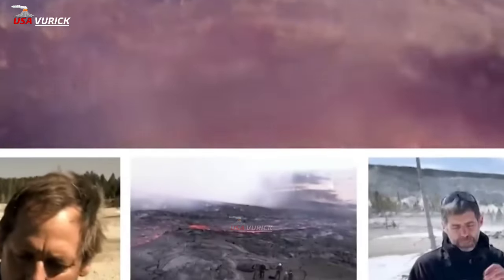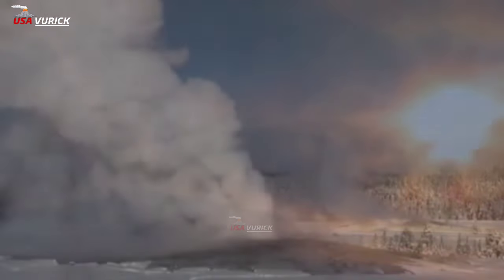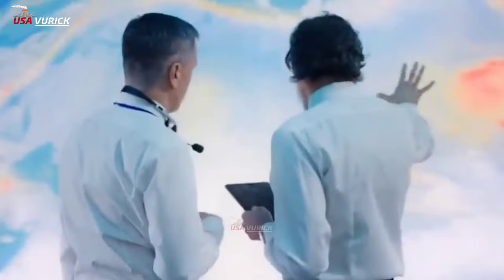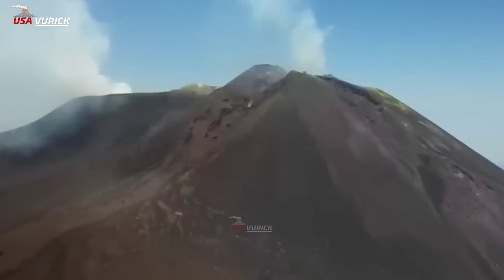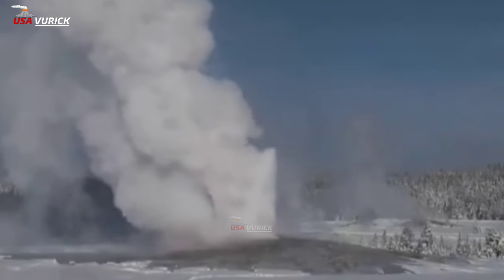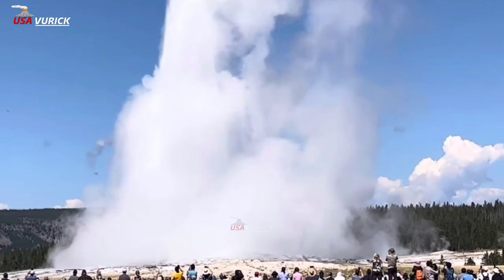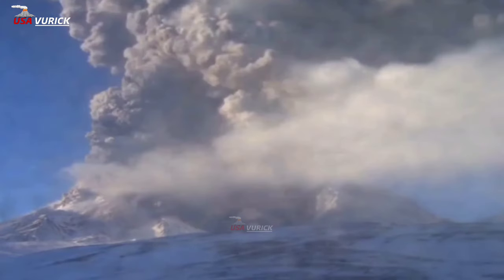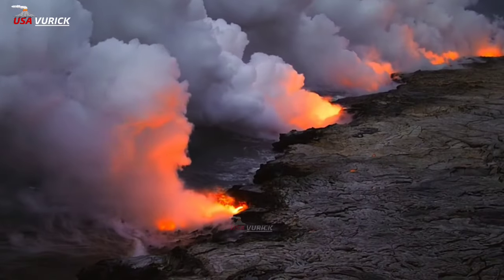US Panic Horrible Today: Live Footage New eruption Yellowstone Volcano threatens millions of people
US Panic Horrible Today: Live Footage New eruption of Yellowstone Volcano threatens millions of people

About 20–22 million years ago the hot spot diminished, perhaps because the rise of magma to the surface was blocked by a plate of cold oceanic crust that had been replaced by the North American continent. Magma built up beneath the slab and finally broke open nearly 17 million years ago with the Columbia River Basalt eruption — a massive outpouring of molten basaltic lava that occurred along much of Idaho's border with Washington and Oregon and caused lava flows all over. road to the Pacific Ocean. A series of more explosive eruptions also began, forming calderas similar to those at Yellowstone today. A series of now-buried caldera systems stretches from the Nevada-Oregon border and across the Snake River Plain in southern Idaho, progressively younger approaching the Yellowstone caldera

Soon after the collapse of the McDermitt caldera, a lake formed in the closed basin, as indicated by the accumulation of thick lake sediments. Although the lake still exists, thick ash deposits from the caldera eruption continue to cool and release gases and salty solutions that mix with hydrothermal fluids associated with the magma chamber below. The fluid releases compounds such as lithium from recently erupted volcanic rock.